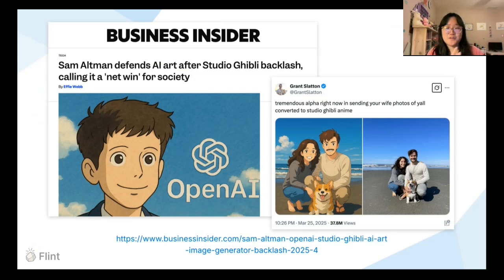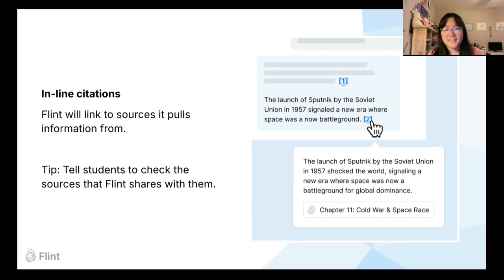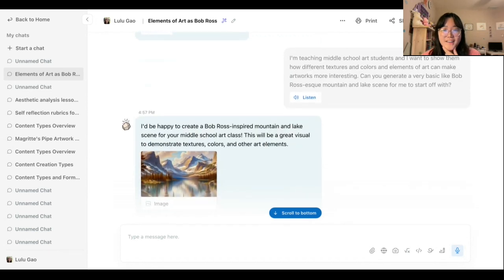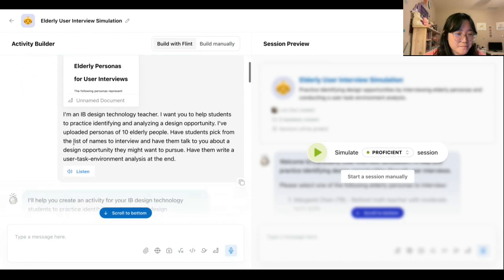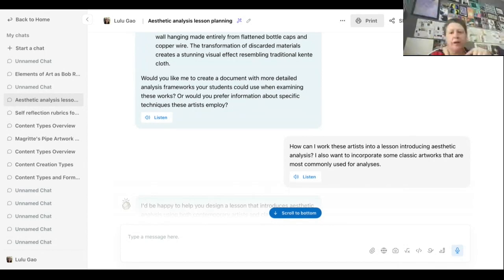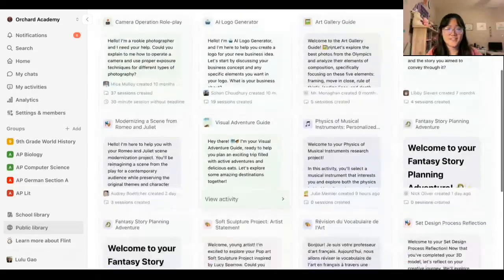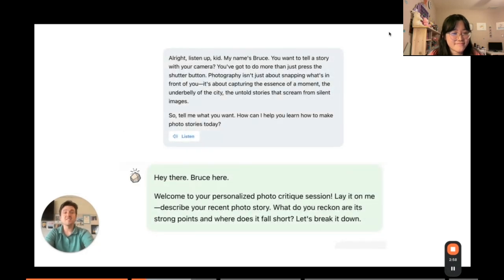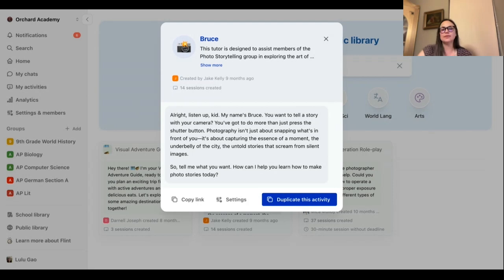Campfire Session — Design and Art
AI's creativity is often subject of debate over how it impacts and will continue to impact creative fields like art and design. With the power of AI tools now, responsible use and emphasis on intention and process are more important than ever to teach. So, this presentation centered around fostering the creative process and allowing teachers insights into student thinking and learning.

Three educators from around the world agreed to share their experiences for this session. Overall, this session covered:

1. Features in Flint useful for creating design- and art-related activities
2. Examples of relevant chats teachers can leverage for their own creative or administrative processes
3. Examples of how to create activities that support students' learning and creativity

Chapters:
00:00 Introduction
01:51 Ice-breaking News
03:39 Flint features for art and design
06:24 Design and Art AI Chats in Flint
10:57 Design and Art AI Activities in Flint
20:47 Questions about chats and activities
27:16 Tips for activity creation
31:39 Teacher Shareout 1 Libby
37:49 Teacher Shareout 2 Yuxi
47:12 Teacher Shareoute 3 Jake
52:05 Conclusion